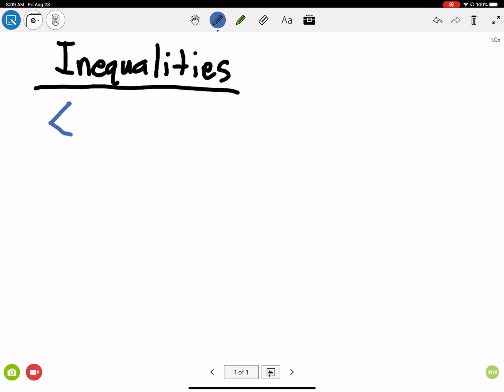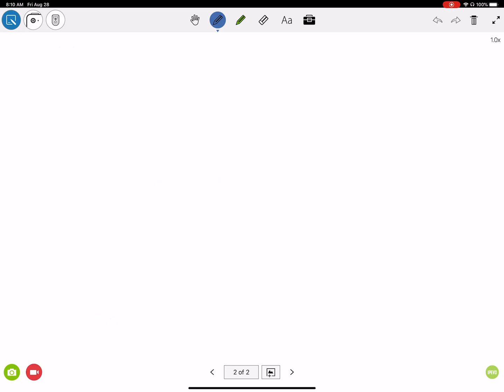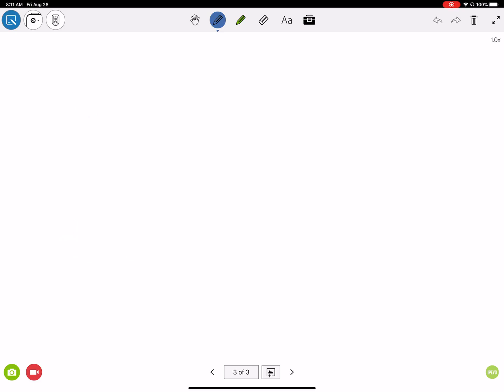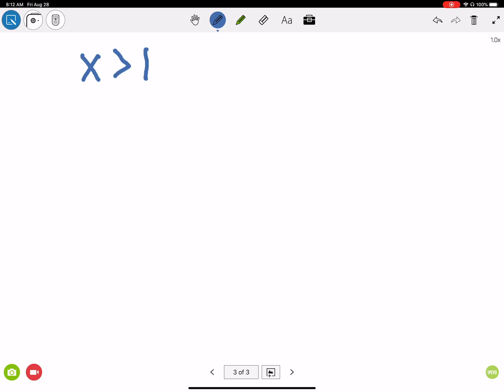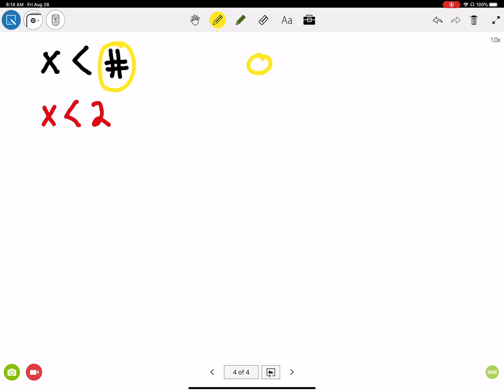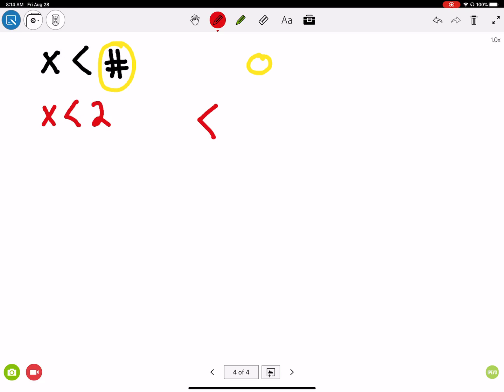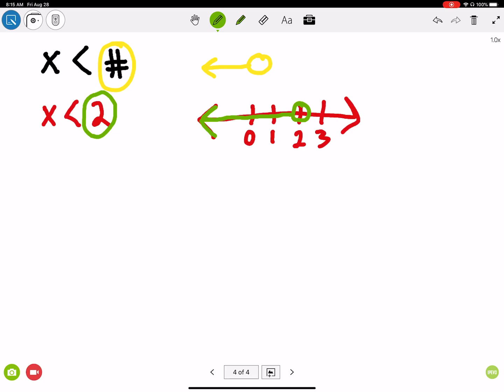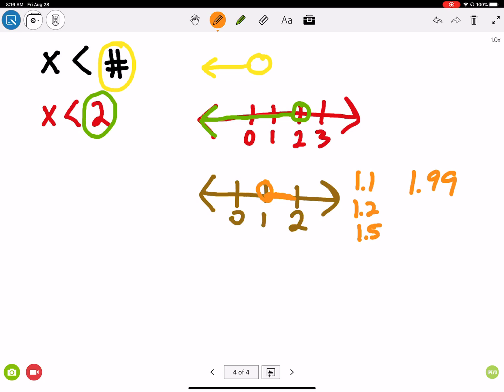Inequalities and Graphing Part 1